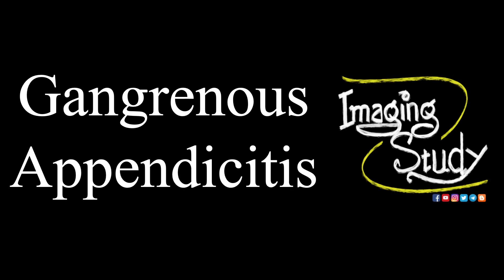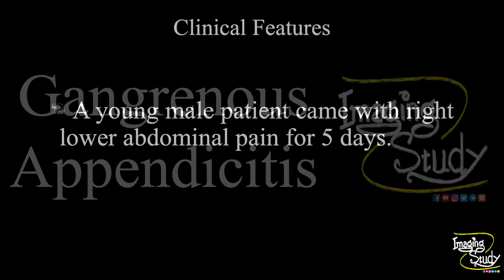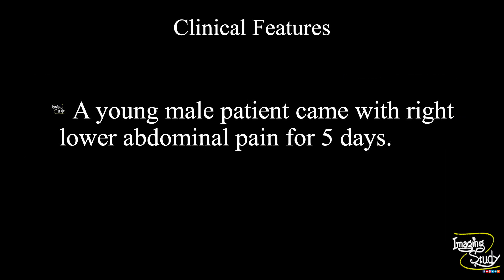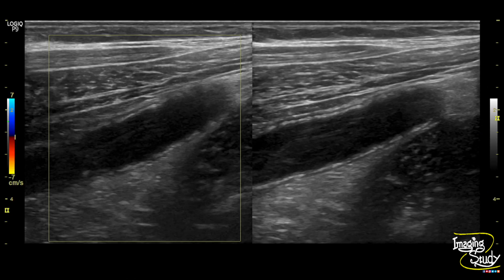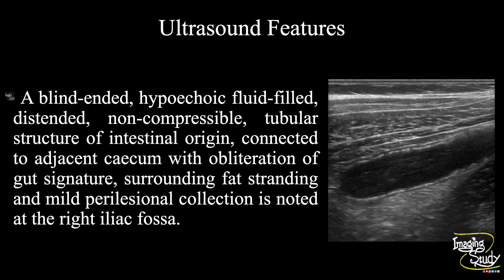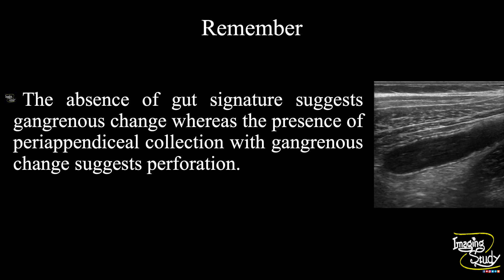Gangrenous Appendicitis || Ultrasound || Case 229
Clinical Features:
A young male patient came with right lower abdominal pain for 5 days.

Ultrasound Features:
A blind-ended, hypoechoic fluid-filled, distended, non-compressible, tubular structure of intestinal origin, connected to adjacent caecum with obliteration of gut signature, surrounding fat stranding and mild perilesional collection is noted at the right iliac fossa.

Remember:
The absence of gut signature suggests gangrenous change whereas the presence of periappendiceal collection with gangrenous change suggests perforation.